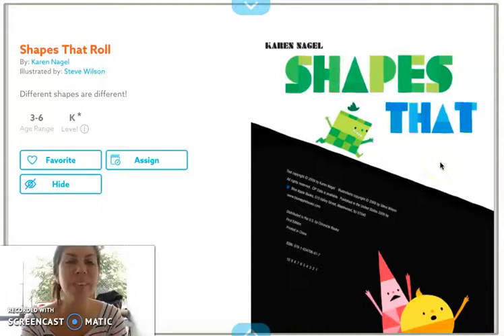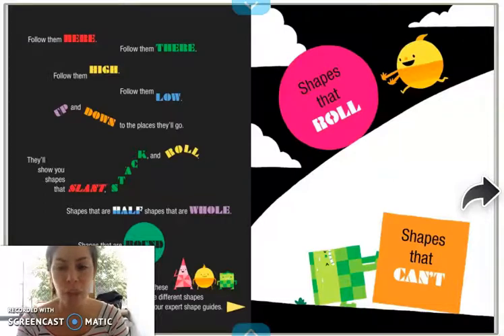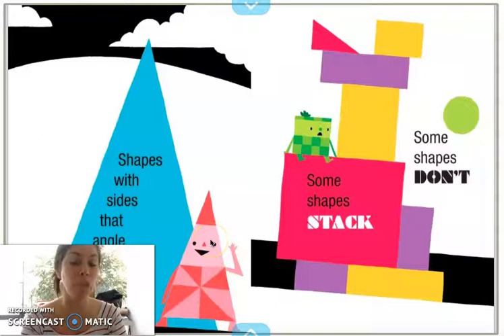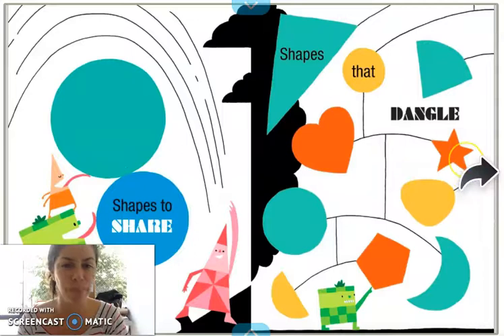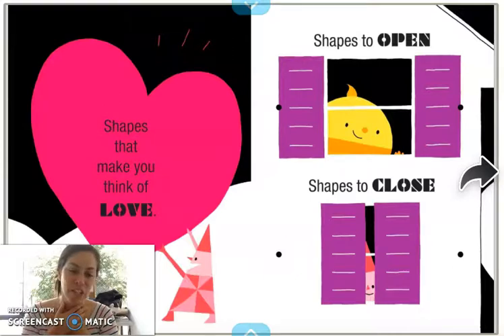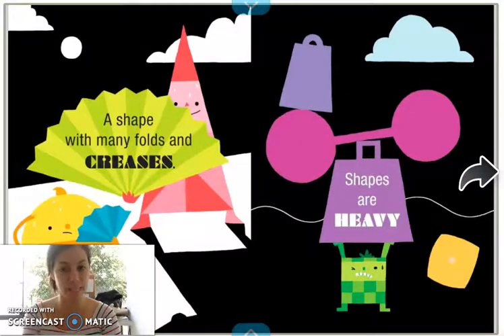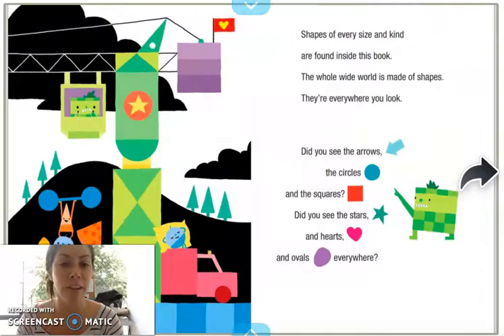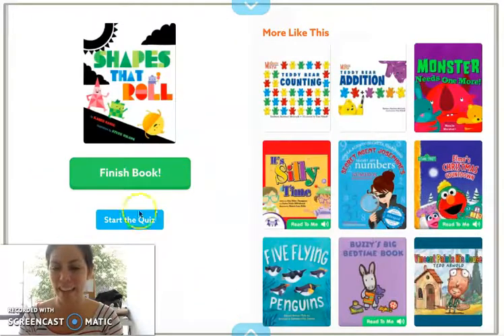Shapes that Roll